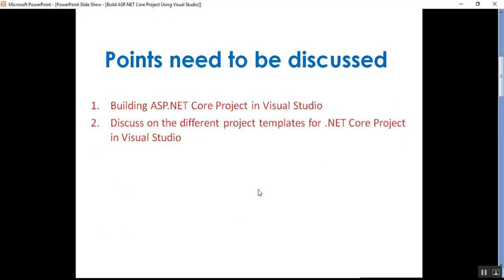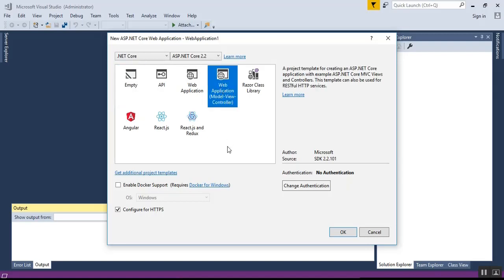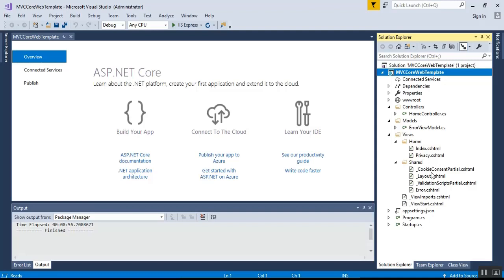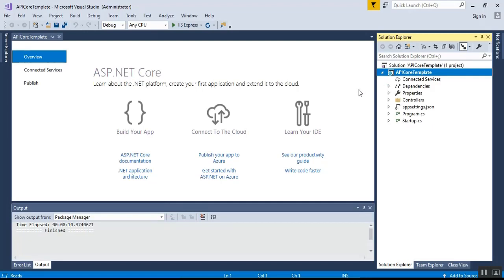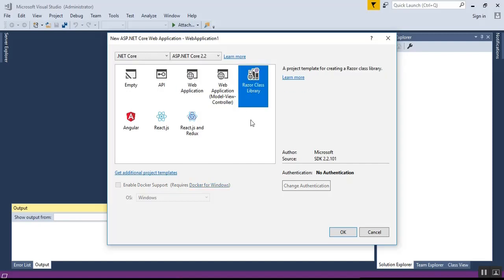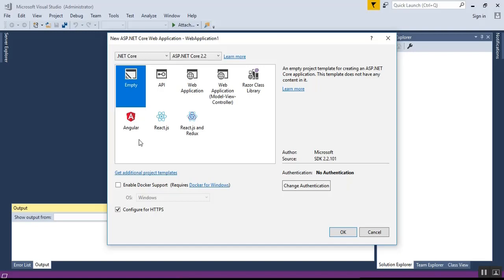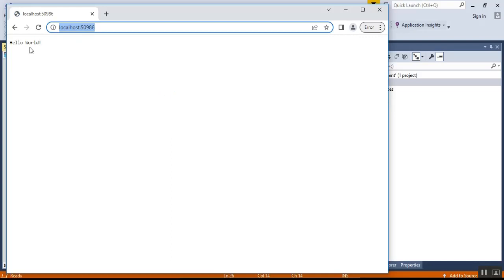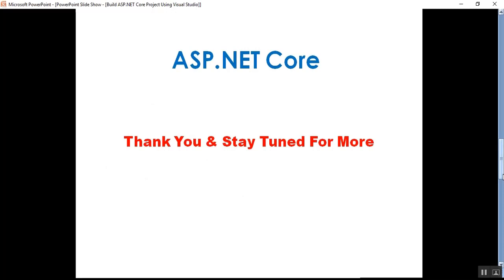asp.net core tutorial: Build and Run ASP.NET Core using Visual Studio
In this video, I will show the steps to build new ASP.NET Core Project in Visual Studio.

In this session I describe the below details:
1.Building new ASP.NET Core Project in Visual Studio
2.Discuss on the different project templates for .NET Core Project in Visual Studio